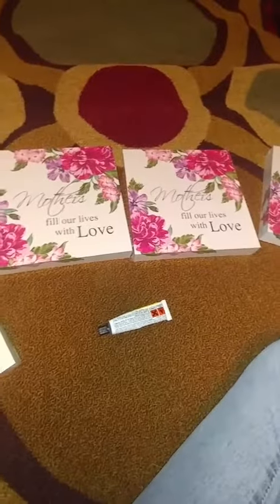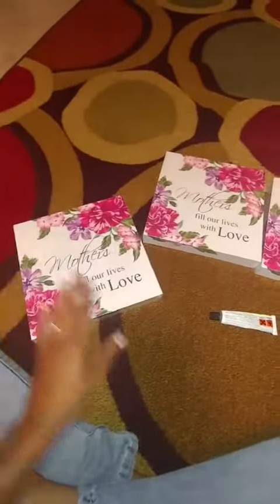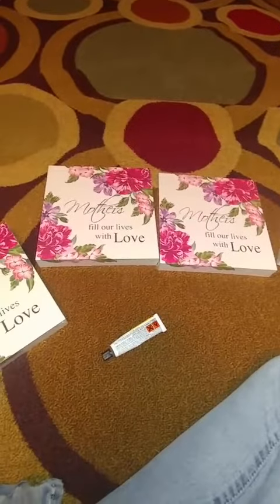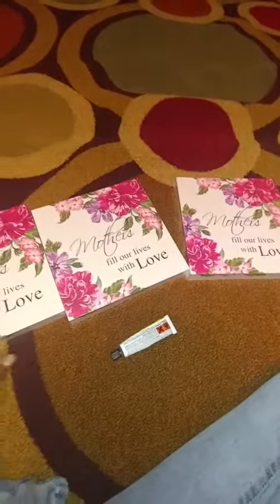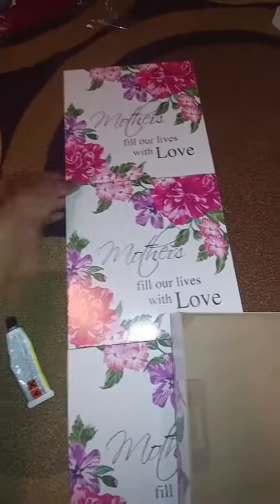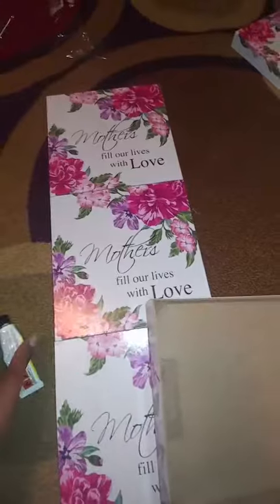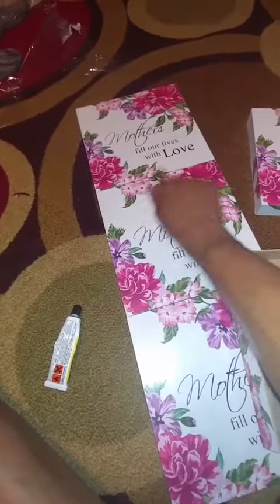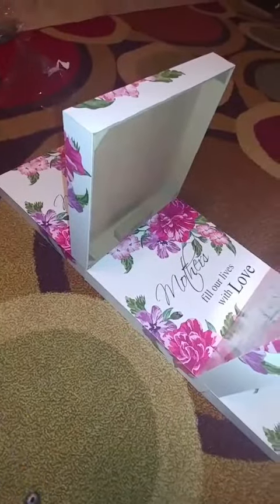DIY Dollar Tree Shelf Tutorial |Save Money Now| IKEA INSPIRED| EASY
Items needed: 5 canvas, glue, and spray paint. I purchased all these items from my local Dollar Tree Store. Spray paint I think Dollar General but you can shop around and get some other places.